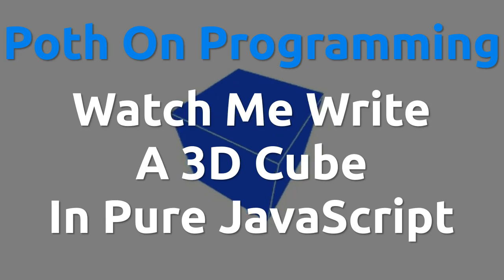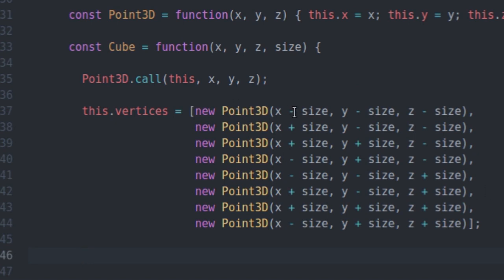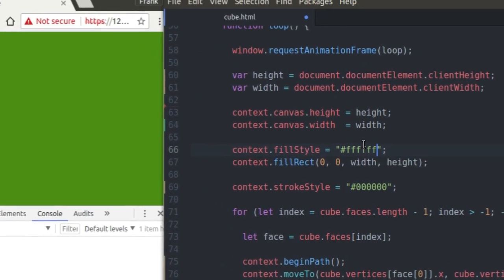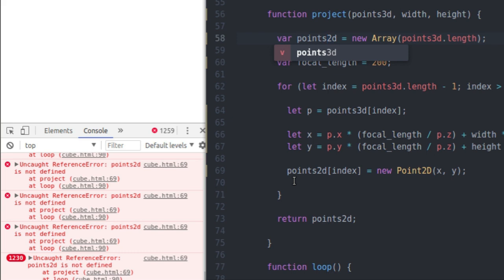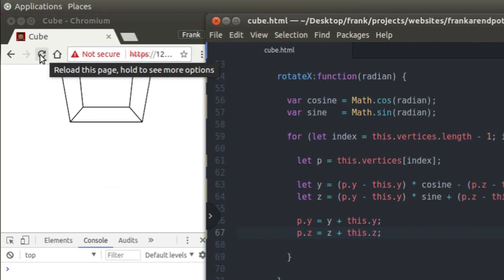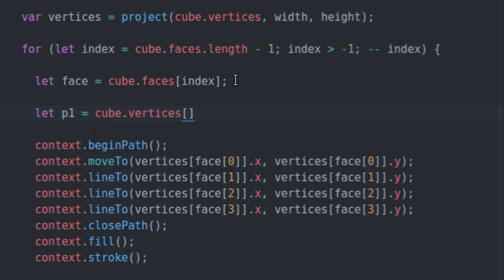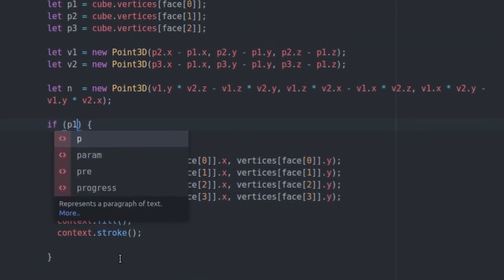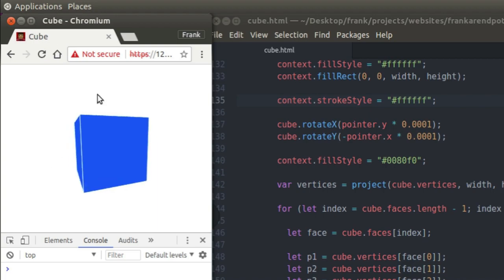Watch Me Write A Rotating 3D Cube in Pure JavaScript without ANY Libraries!!!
Watch Me Write a rotating 3D cube example that runs in the browser using pure JavaScript without any external libraries. In this video you will learn how to do 3D rotation, project 3D points, do backface culling, and interact with the cube. This is a great place to start when learning 3D.